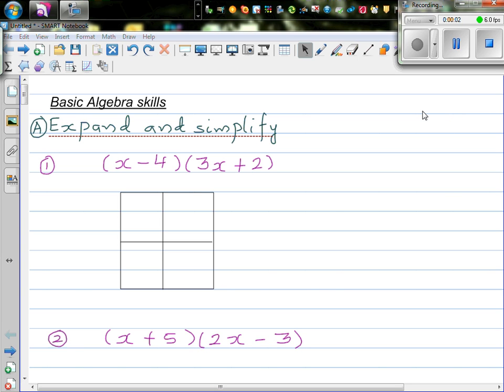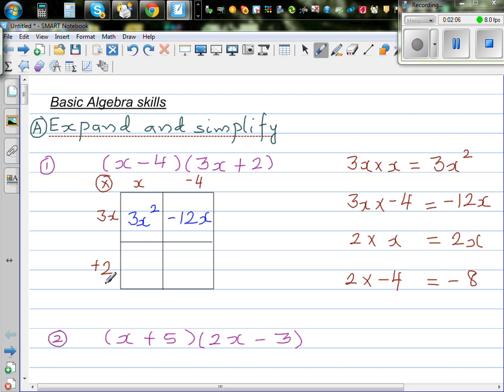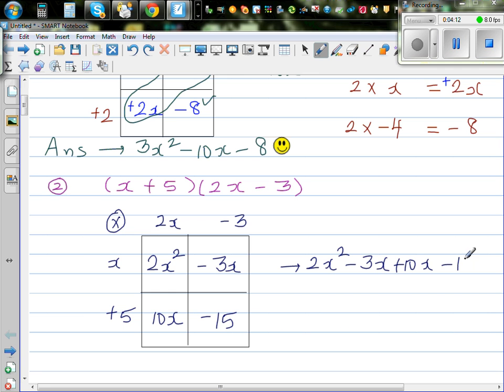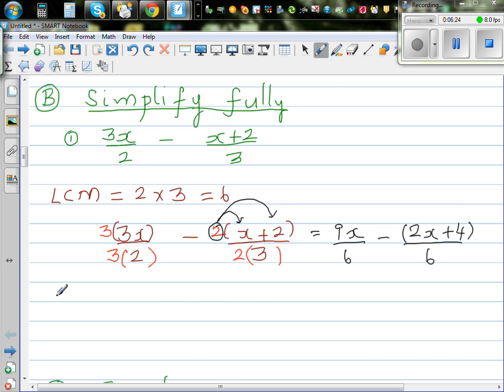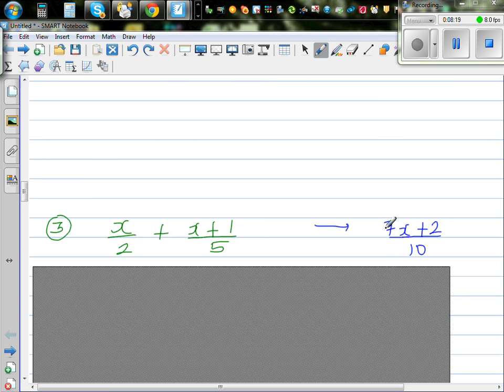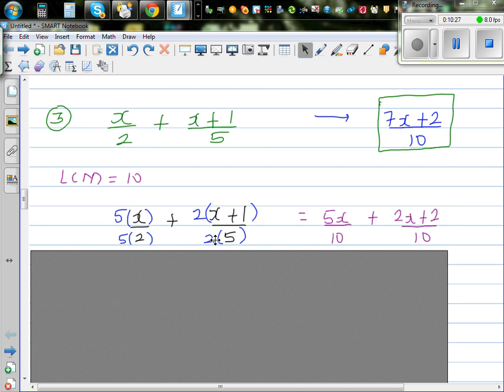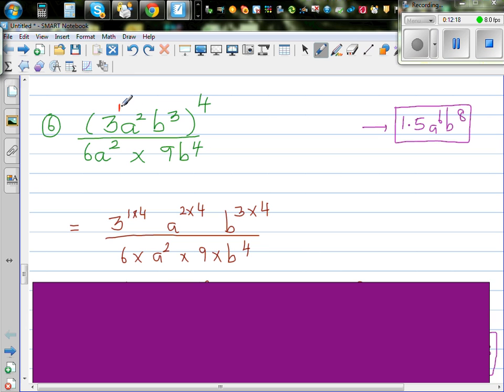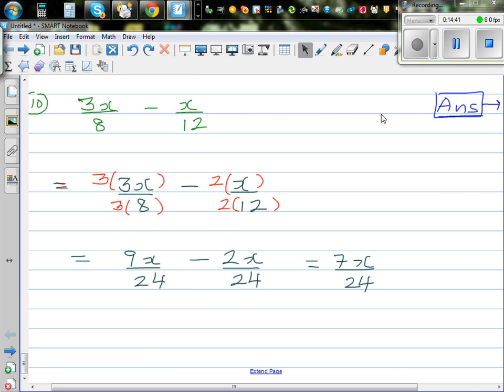Basic algebraic skills - Expanding brackets and simplifying algebraic expressions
In this video I have gone over how to expand two brackets and simplify it and also gone over a number of examples of simplifying power expressions and algebraic fractions